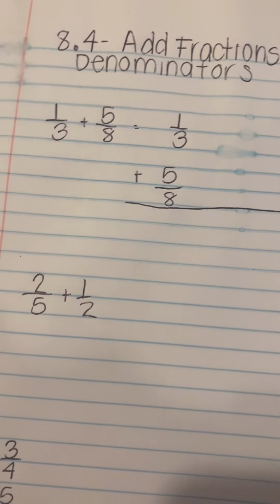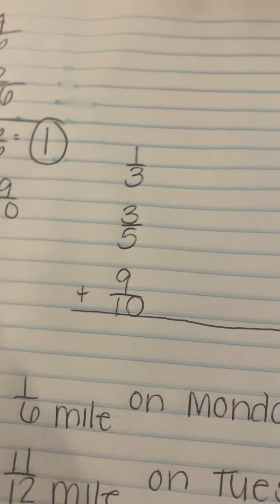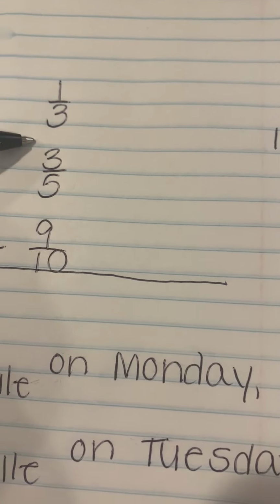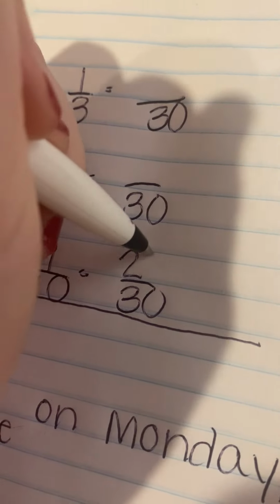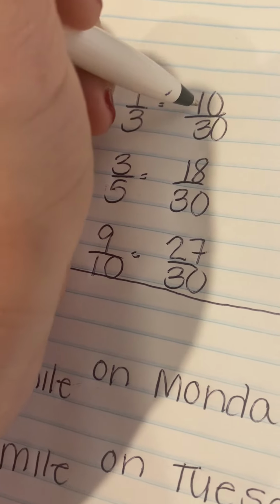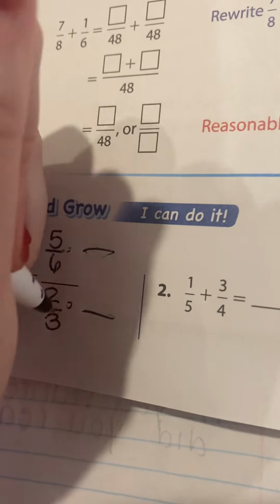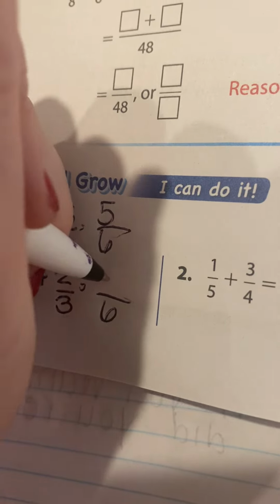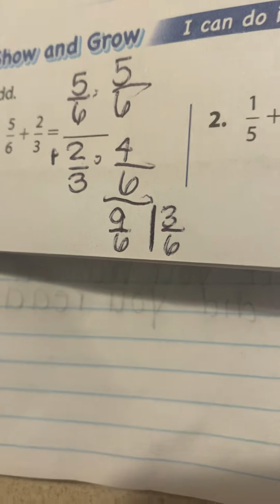8.4: Adding Fractions with Unlike Denominators (5K)